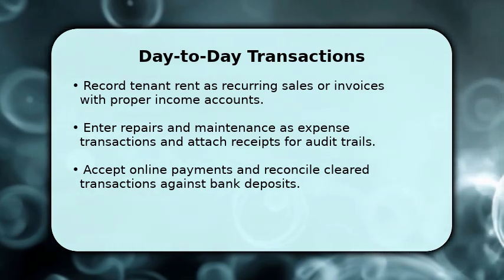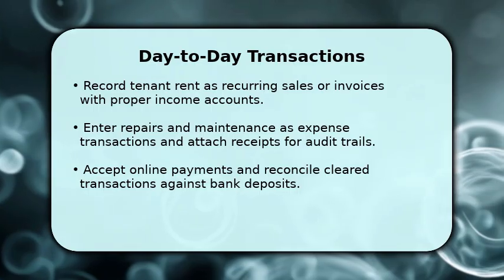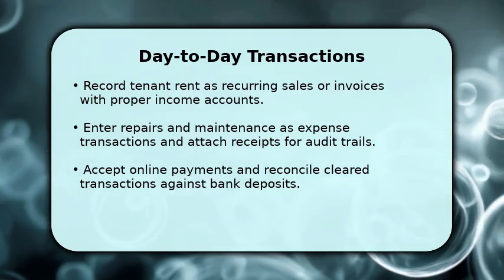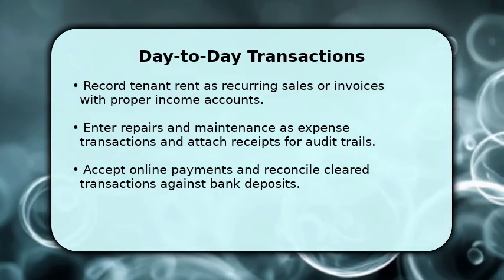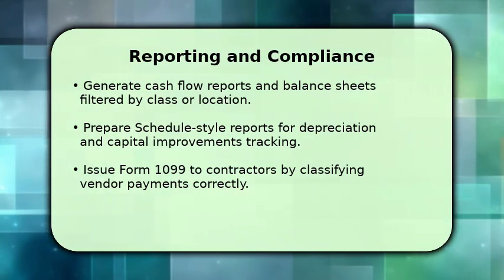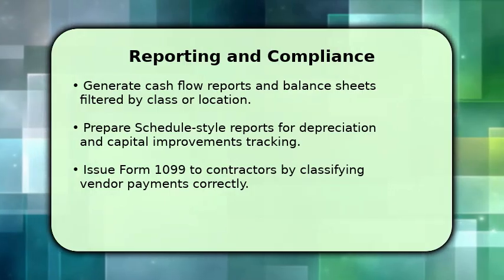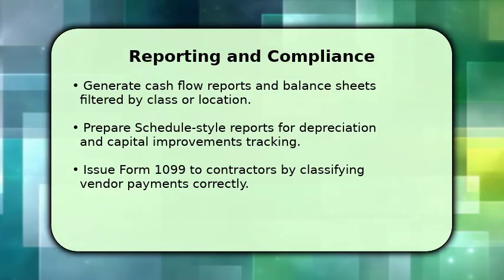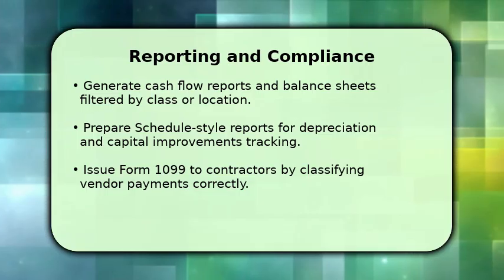How to Use Quickbooks for Real Estate Business - Step by Step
How to Use Quickbooks for Real Estate Business - Step by Step | 🔒 Surfshark VPN Deal — Stay private and secure. $1.99/mo + 3 Months Free ▸

Learn the essential steps for using QuickBooks in a real estate business with our comprehensive guide. From setting up your chart of accounts to tracking expenses and managing client relationships, discover how QuickBooks can streamline accounting tasks specific to property transactions.

QuickBooks for Real Estate, Real Estate Accounting Guide, Property Transactions in QuickBooks, Setting Up Chart of Accounts, Track Expenses with QuickBooks, Managing Client Relationships using QuickBooks